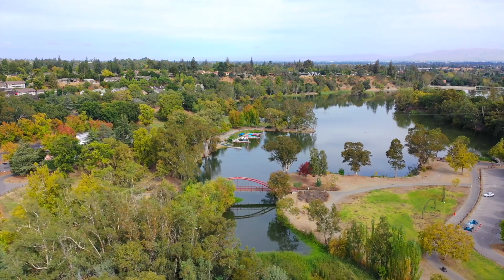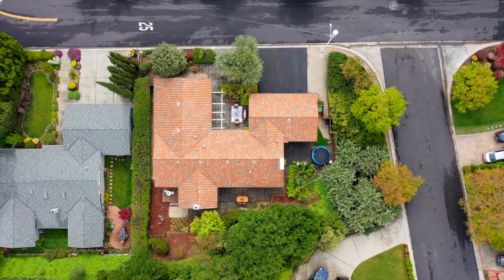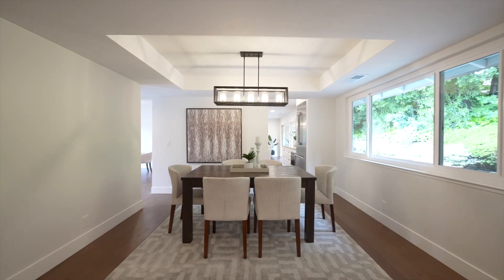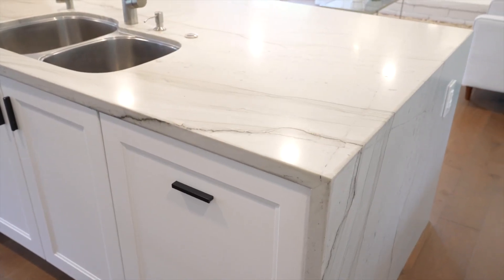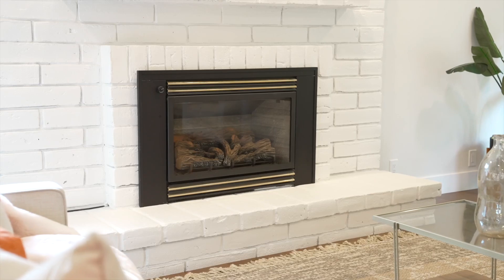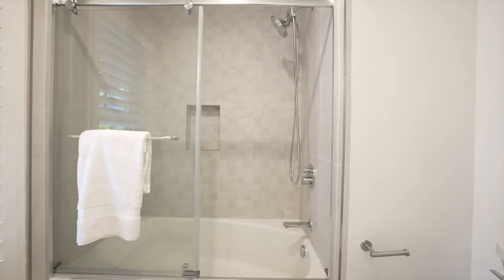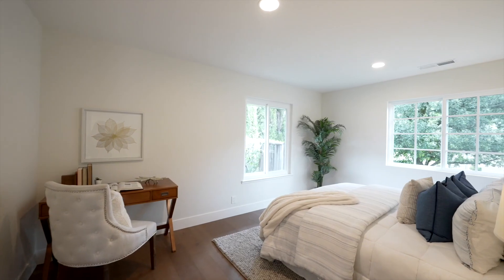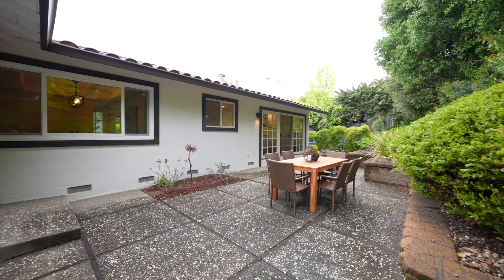108 Via Santa Maria | Los Gatos | CA | 95030